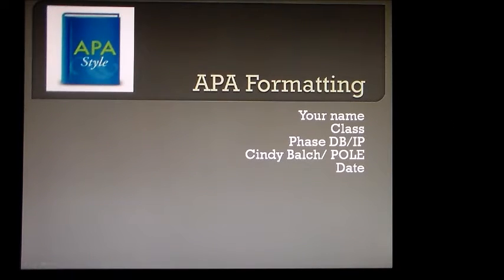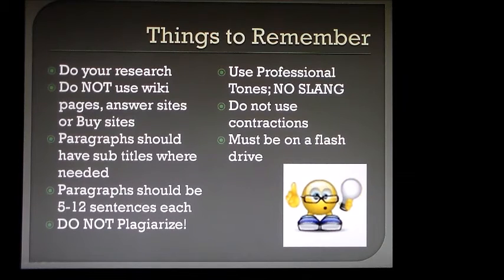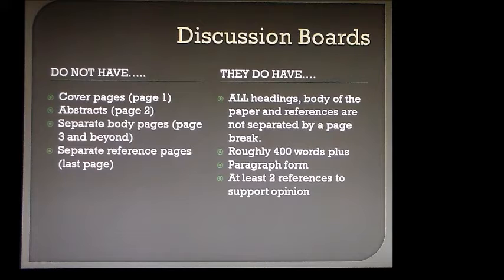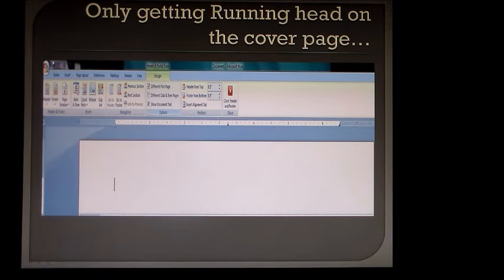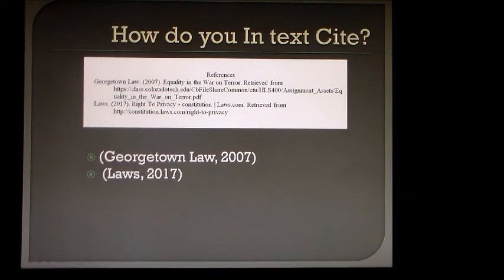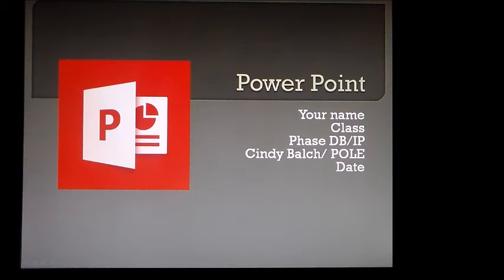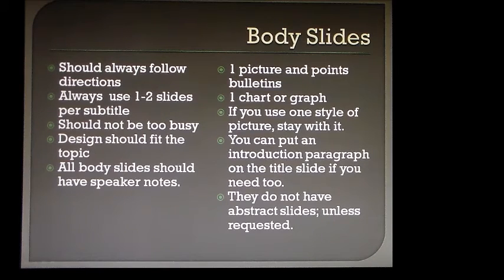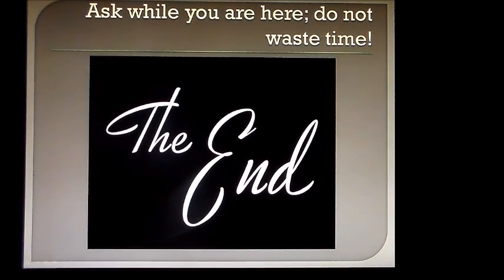POLE Homeschool APA Formatting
This can be viewed as an APA formatting class. Please watch this video before coming into class. Take notes and bring them!